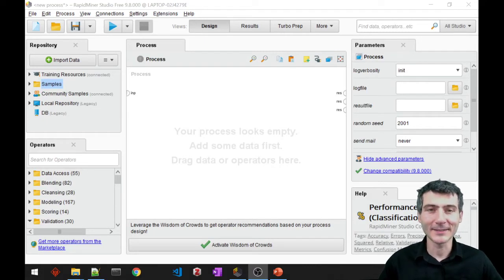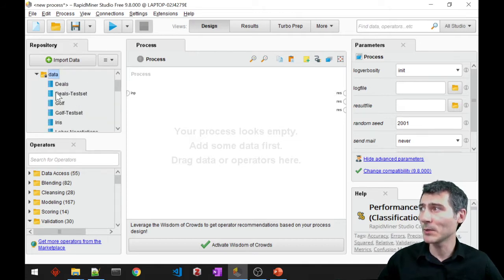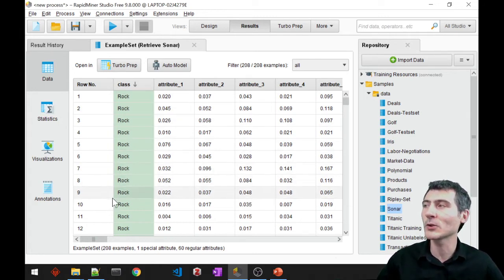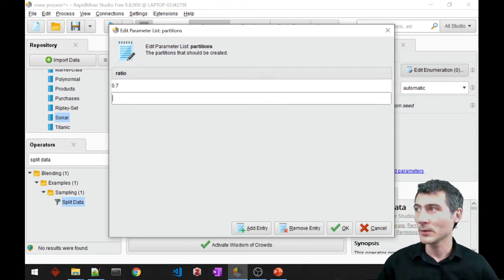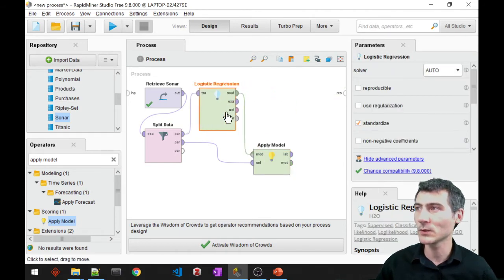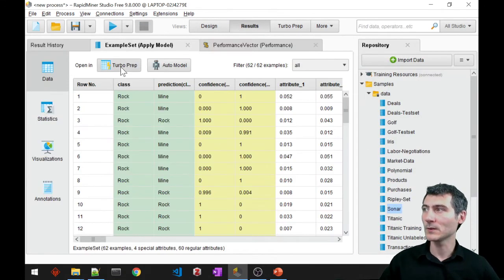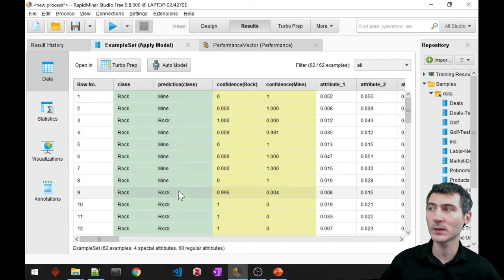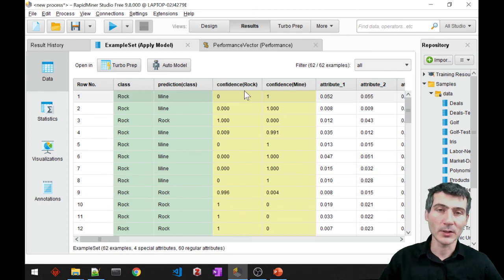Logistic Regression with Rapidminer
In this video, I show how to apply Logistic Regression with Rapidminer.